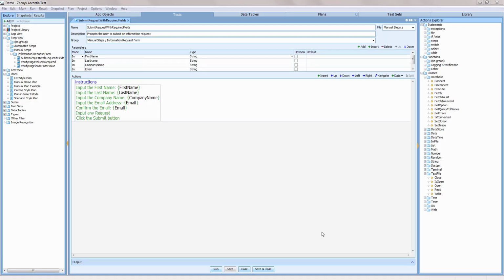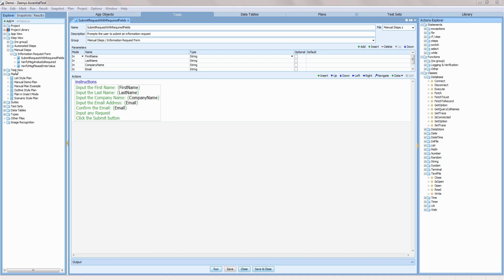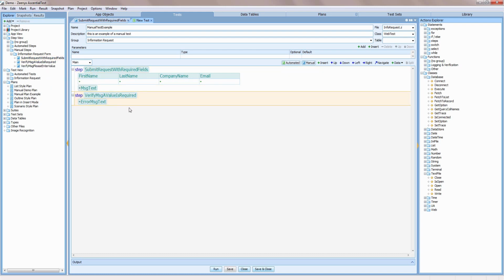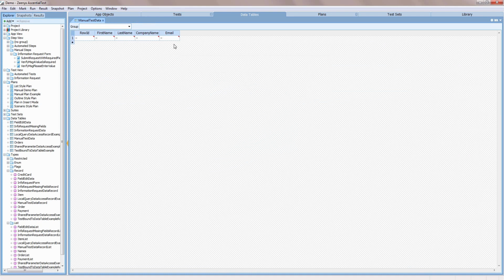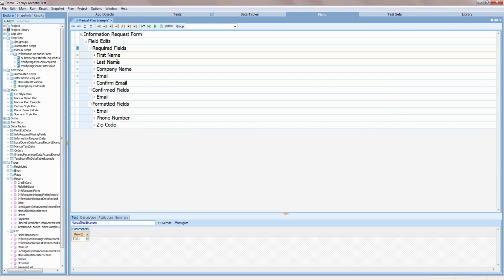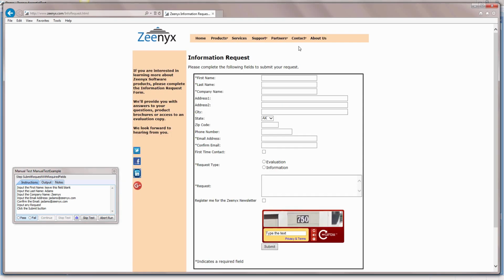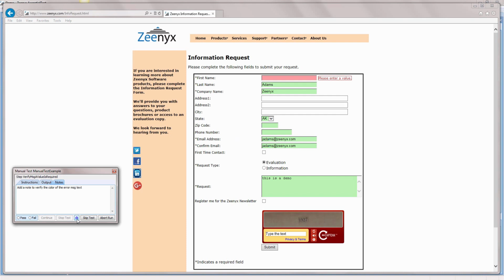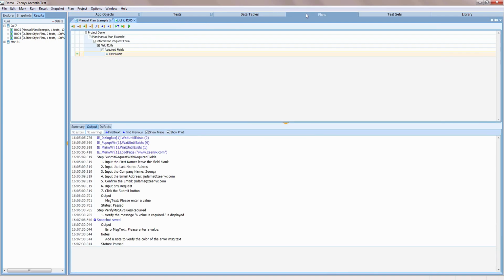Manual Testing in AscentialTest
Learn how to build manual tests in AscentialTest